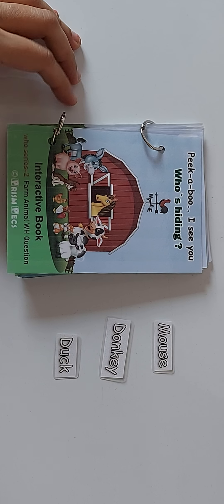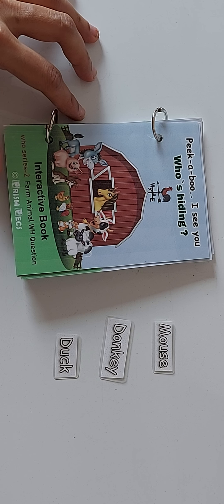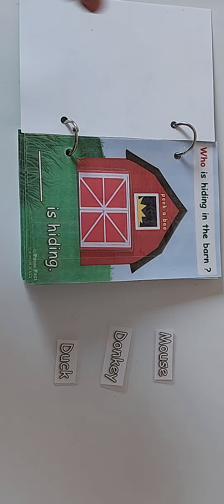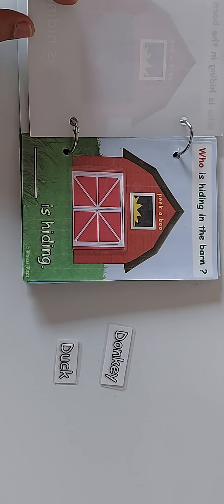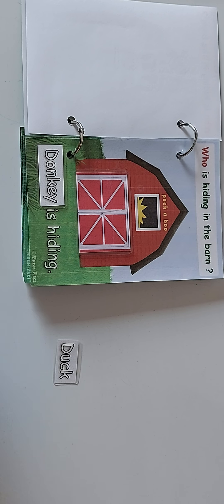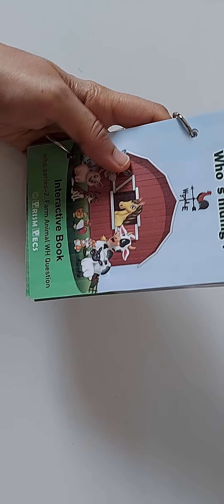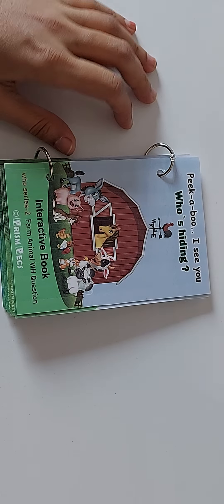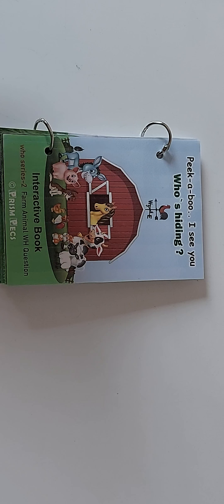Fun Interactive Book for speech development in Speech delayed or Autistic children.